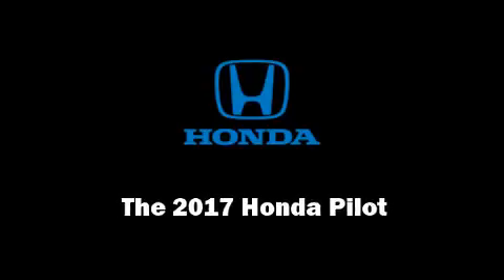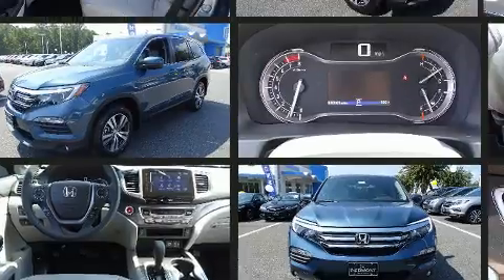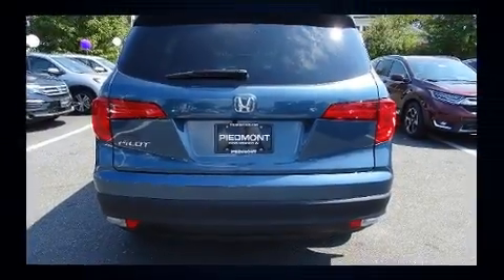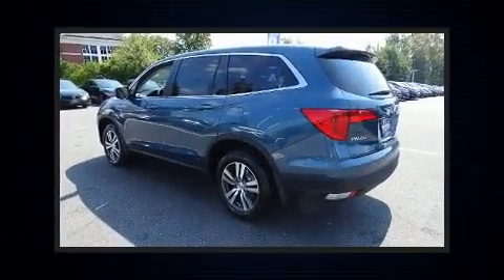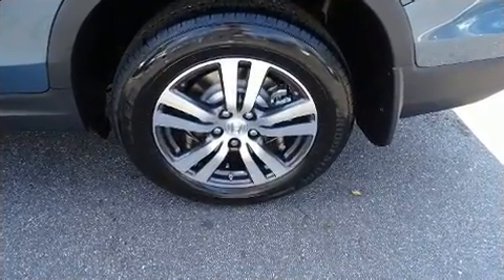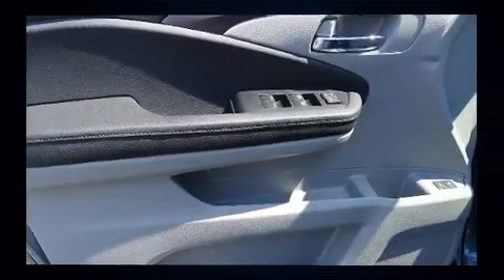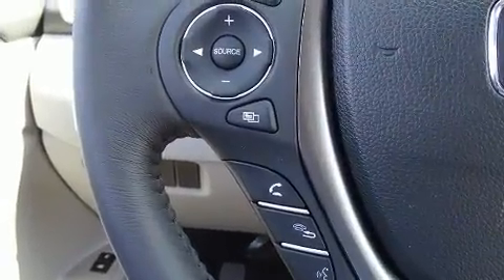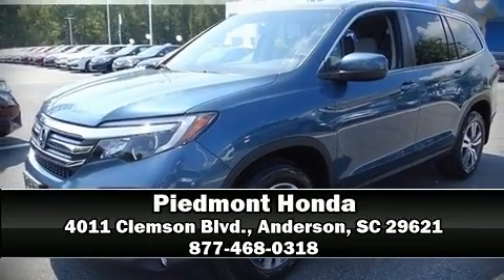2017 Honda Pilot EX-L 2WD in Anderson, SC 29621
Piedmont Honda
4011 Clemson Blvd.

Introducing the 2017 Honda Pilot. A 3.5 liter V-6 engine pairs with a sophisticated 6 speed automatic transmission, providing a smooth and predictable driving experience. Top features include heated front seats, leather upholstery, front and rear reading lights, speed sensitive wipers, a trip computer, front fog lights, power moon roof, and power front seats. Third row seats expand the maximum passenger capacity to 8. Audio features include an AM/FM radio, steering wheel mounted audio controls, and 7 speakers, providing excellent sound throughout the cabin. Honda also prioritized safety and security with features such as: dual front impact airbags with occupant sensing airbag, front side impact airbags, traction control, brake assist, ignition disabling, and 4 wheel disc brakes with ABS. Electronic stability control stands out as a technologically savvy innovation, keeping you better connected to the road. Our team is professional, and we offer a no-pressure environment. We'd be happy to answer any questions that you may have. Please don't hesitate to give us a call.